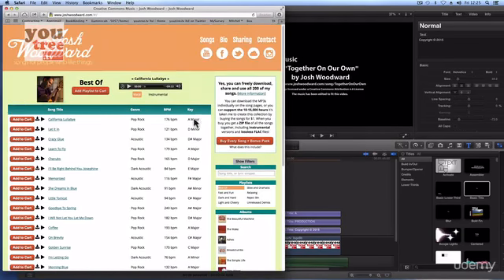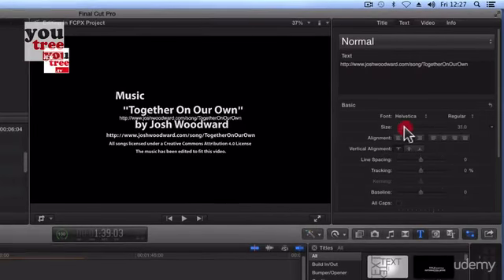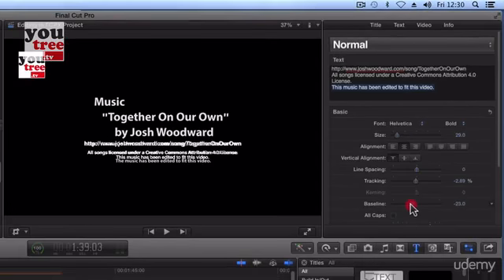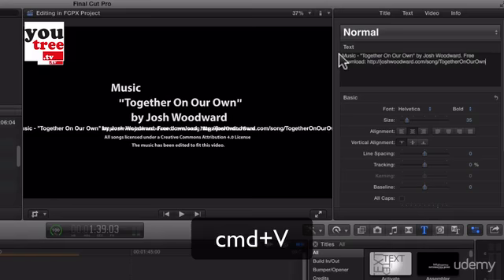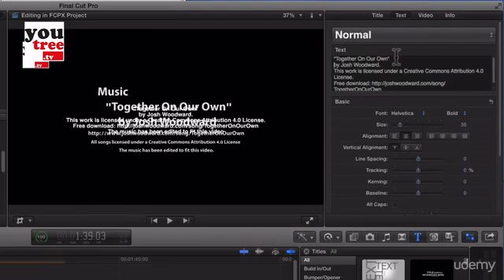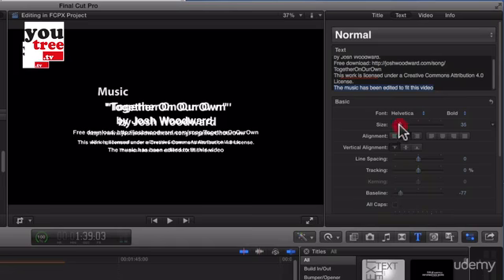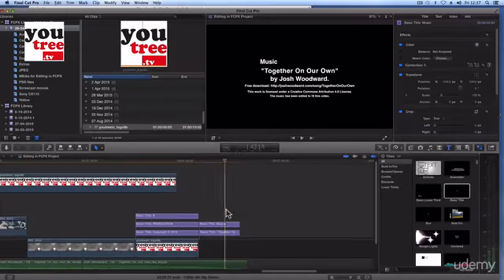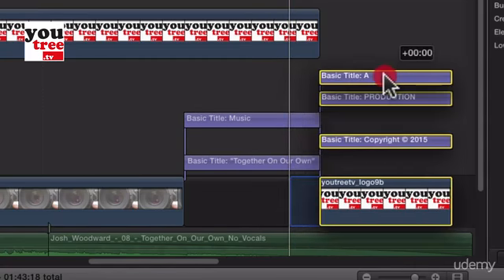How to edit a promo video in Apple's FCPX : Adding a music credit.